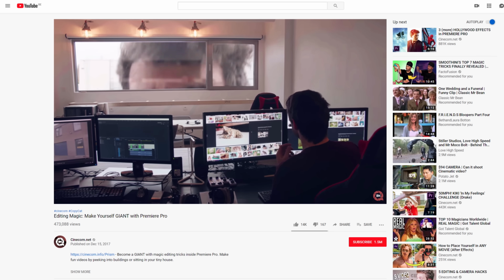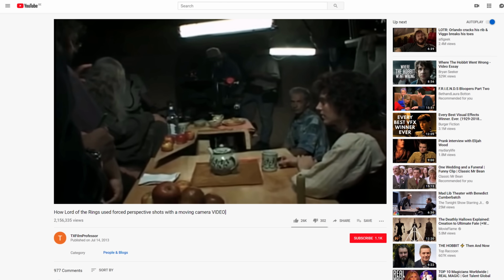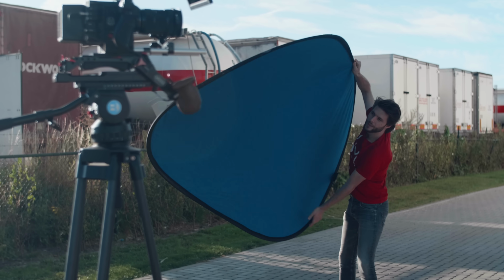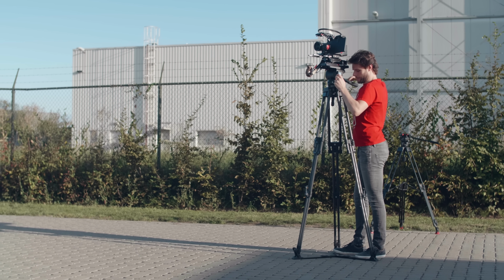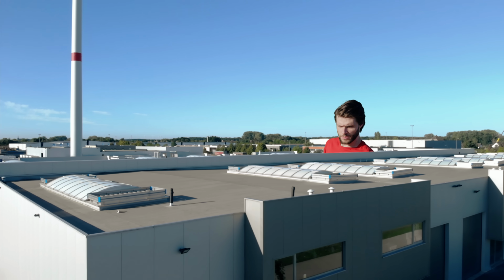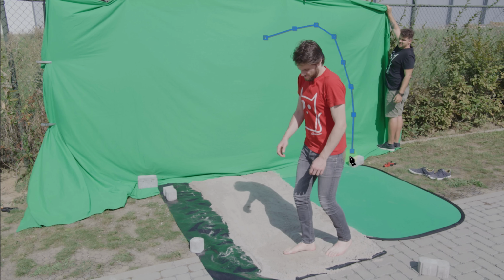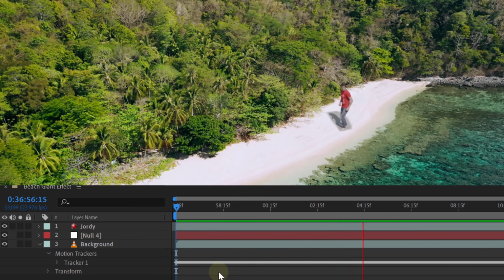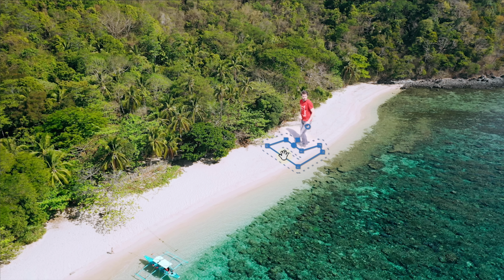Make YOURSELF GIANT With VIDEO EDITING (Premiere Pro)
🎬 Master Filmmaking, Video Editing, & VFX in One Bundle! - Make yourself Giant like Lana Del Rey or Coldplay (Up&Up) in this Adobe Premiere Pro tutorial. Learn how to work with forced perspective and greenkeying to create a fun editing trick for Music Videos and other creative work.